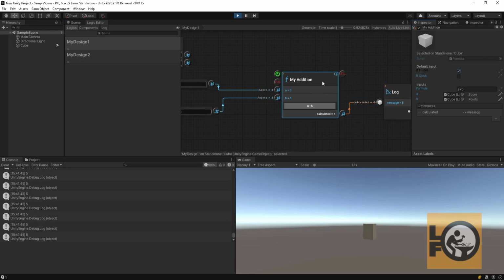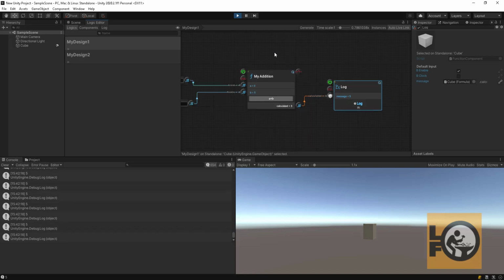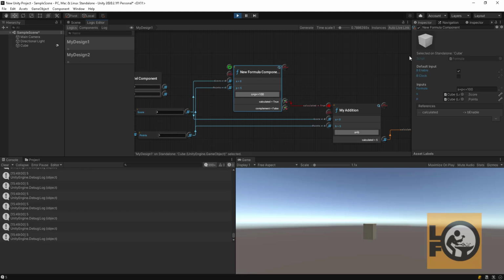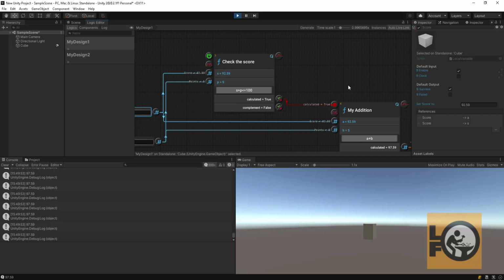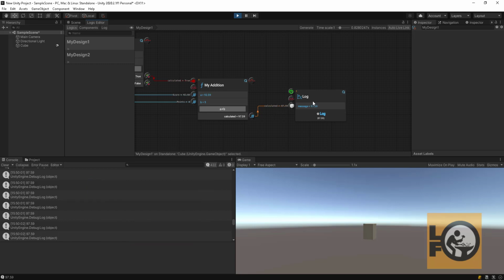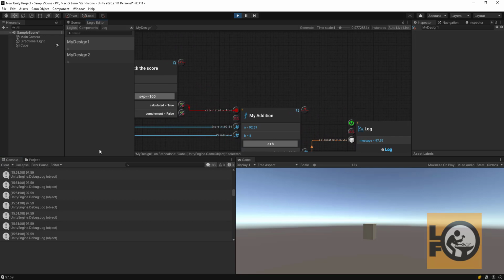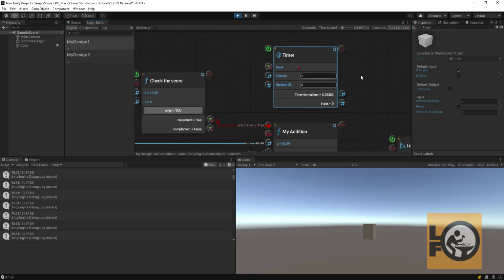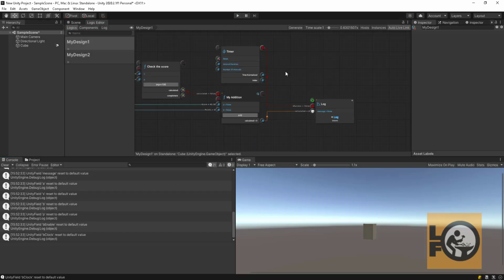Unity Visual Scripting - Hello Unity Hello Logic Forge part 3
Unity Visual Scripting. Learn Input basics of visual scripting in Unity. by using visual scripting asset.  Create game logic and track the data flow in the visual scripting editor. Learn how to control when visual scripting node is enabled, and when disabled. What is visual scripting node heartbeat? Who will lead, who will follow, and at which rate.